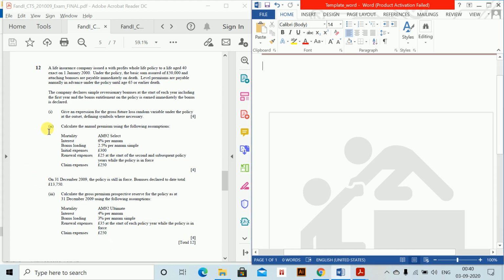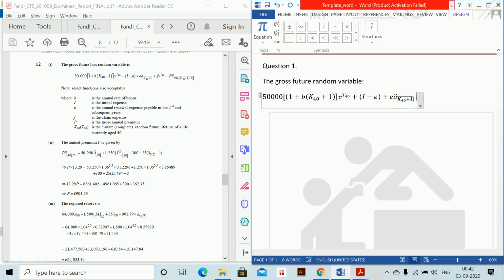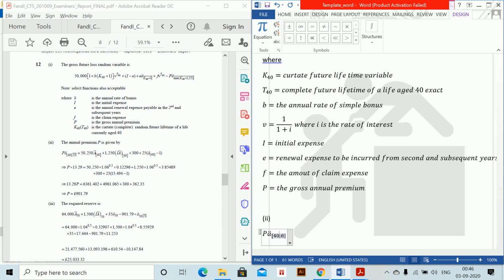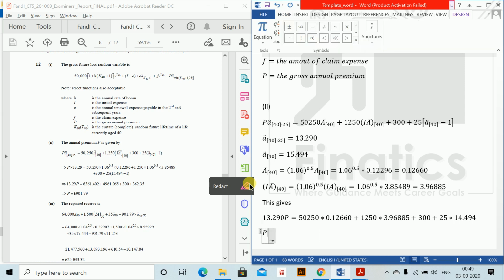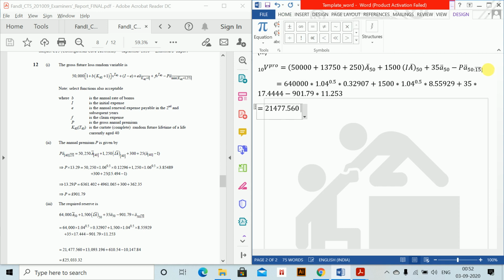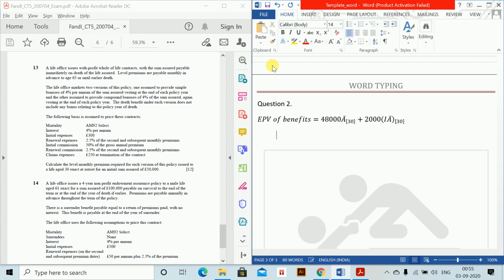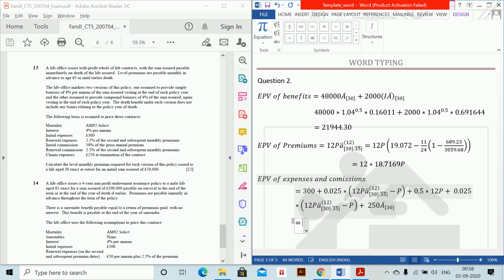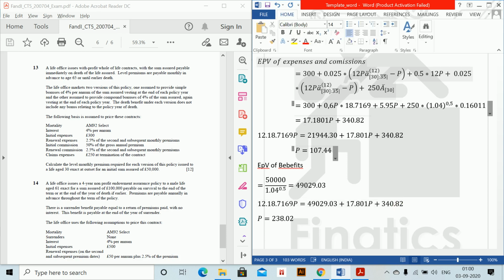CM1 Mathematical Typing on MS Word Class 15 | Chapter - Gross Premium reserves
This video is extremely helpful for students appearing for CM1 from IFoA and IAI. This video covers mathematical typing for chapters Gross Premium Reserves in CM1.